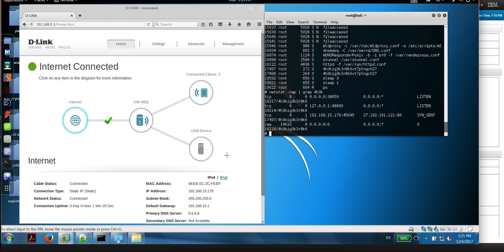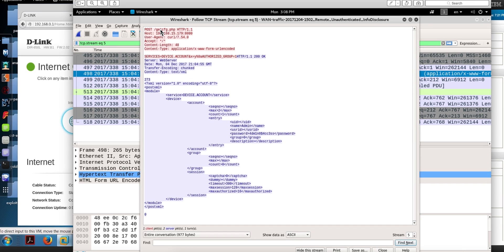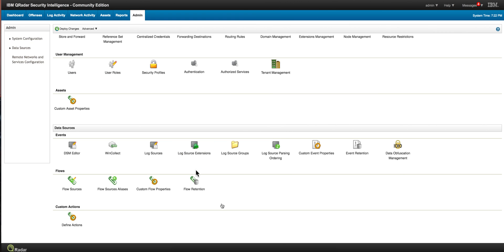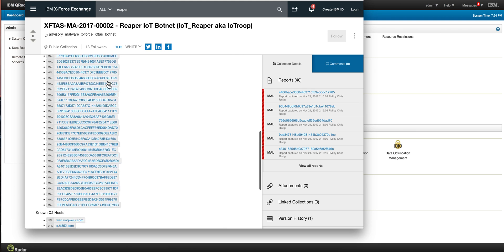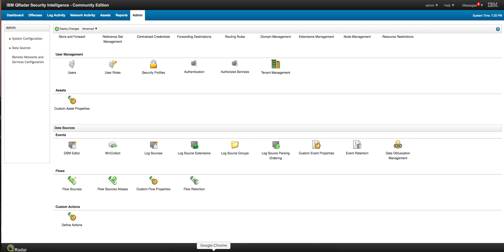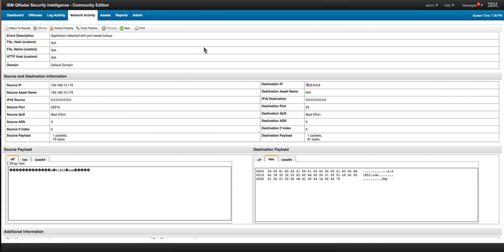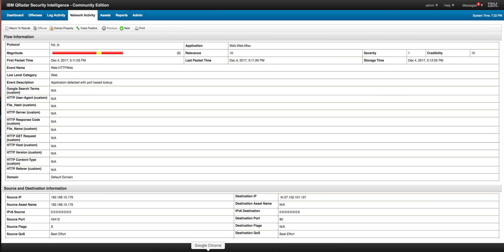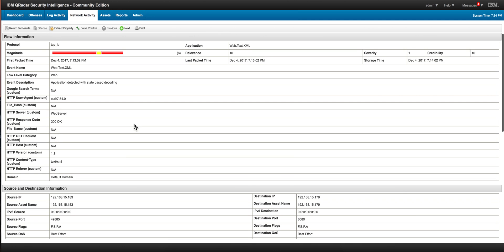QRadar Flows Detecting IoT Reaper Malware.